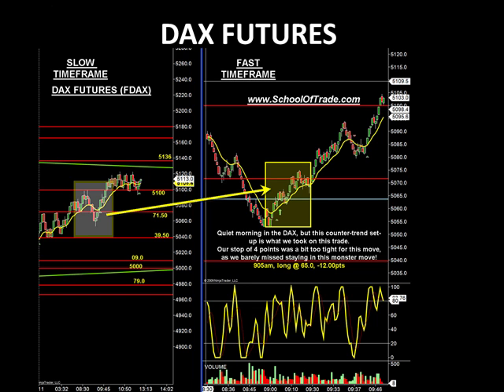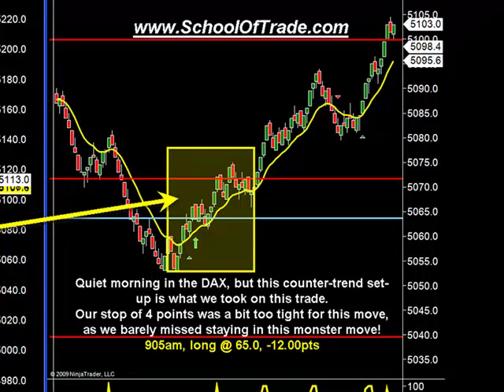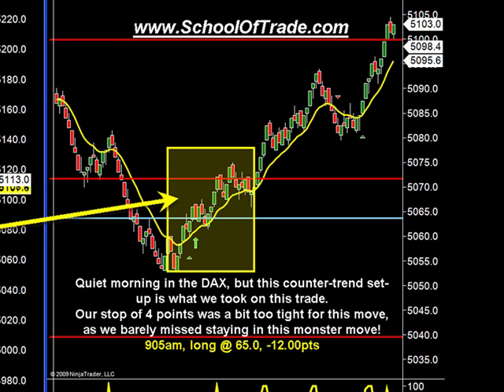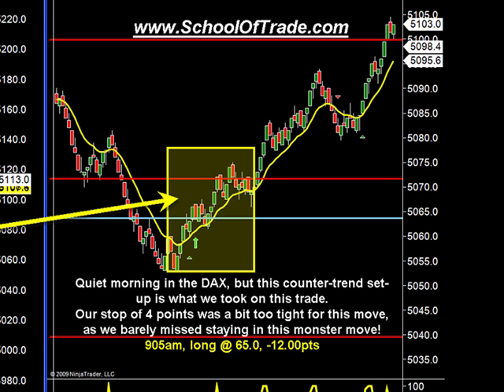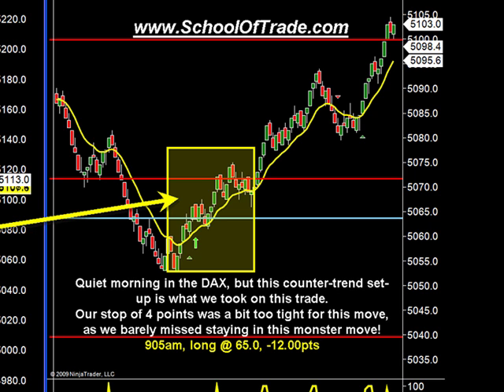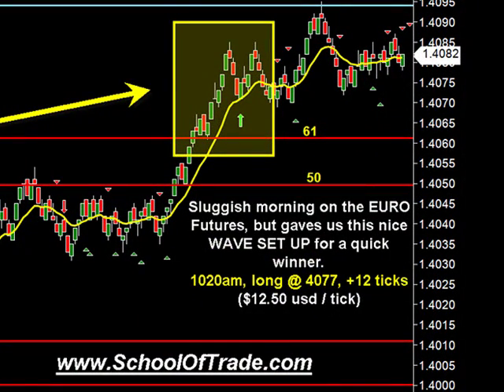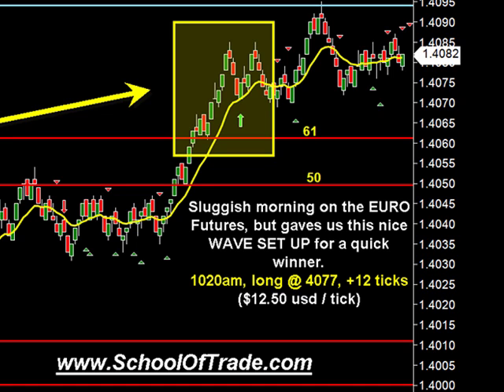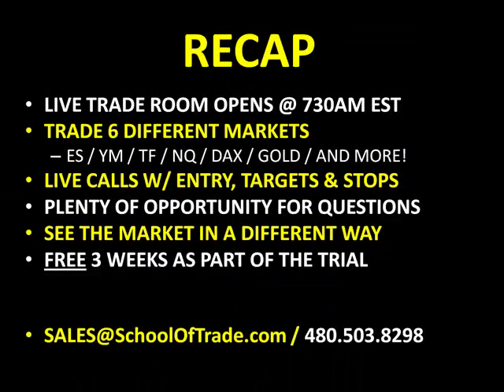LIVE TRADE ROOM RESULTS, ROLLOVER IN THE E-MINI'S